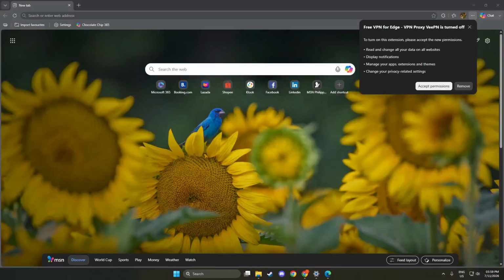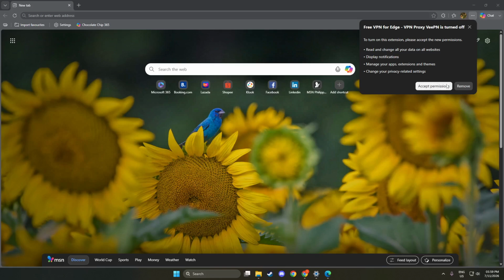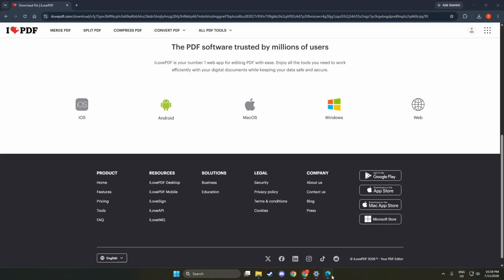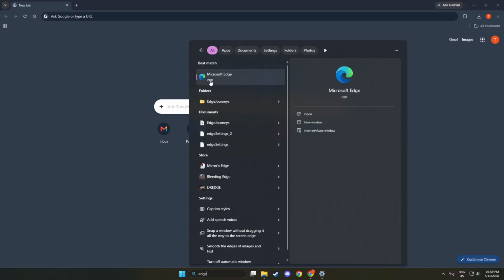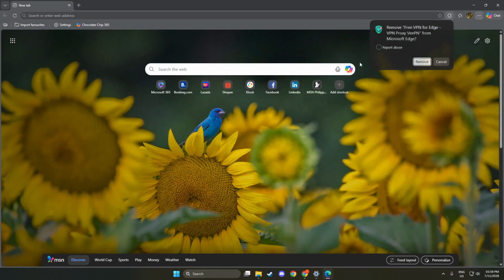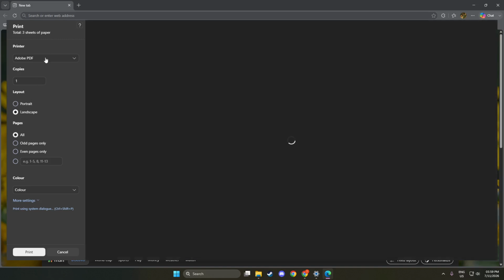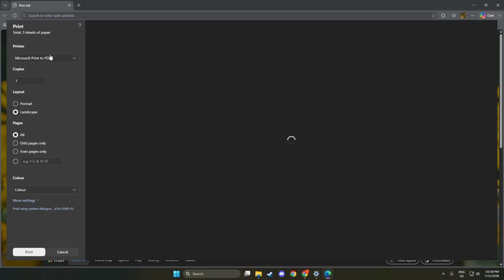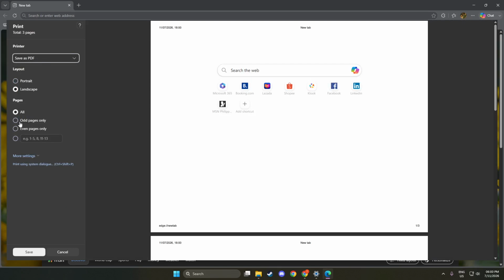How to Fix Microsoft Edge Not printing [2026 Full Guide]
How to Fix Microsoft Edge Not printing

Struggling to print from Microsoft Edge? You're not alone! In this helpful video, we'll guide you through easy and effective solutions to fix the printing issues you're experiencing. We'll start by restarting both your Microsoft Edge browser and printer—a quick step that often resolves unexpected glitches. Next, we'll dive into the critical Edge print settings to ensure everything is set up correctly for your document. From selecting the right printer to checking the print preview, we've got you covered! Plus, we’ll highlight the importance of keeping your Edge updated and how it relates to printing performance. Whether you're battling blank print previews or missettings, our step-by-step approach will equip you with the knowledge to troubleshoot and resolve common problems. Get ready to say goodbye to printing frustrations and hello to a seamless printing experience with Microsoft Edge!